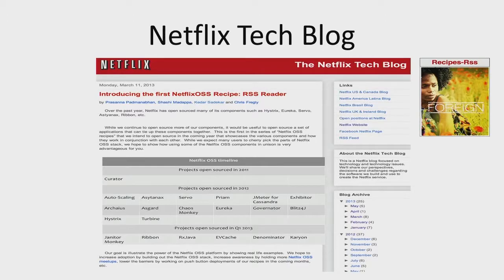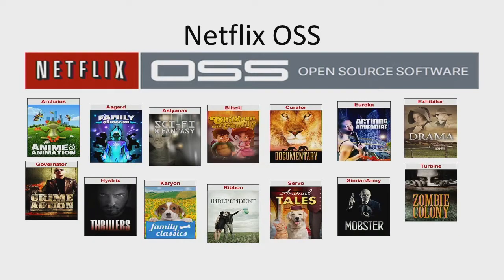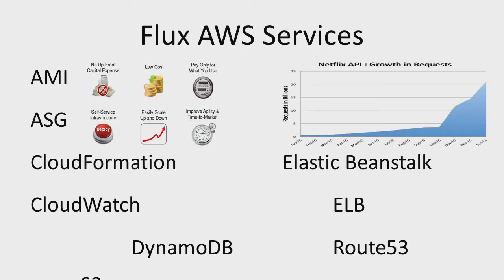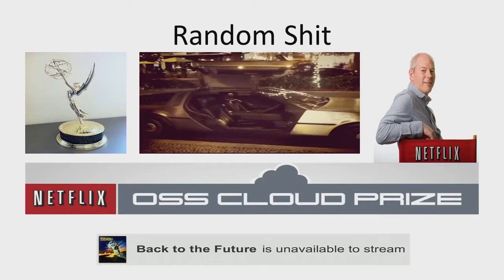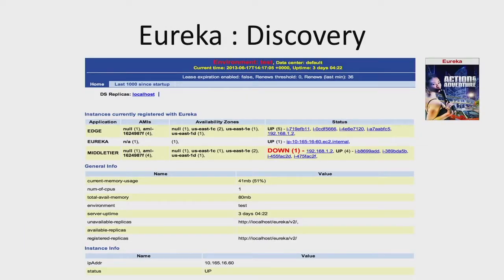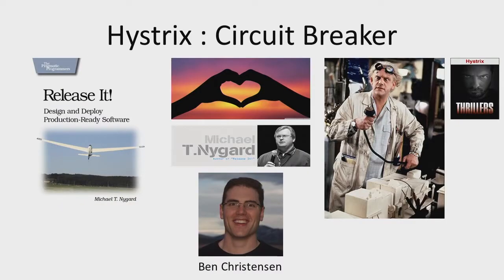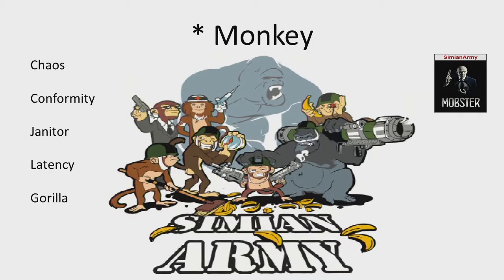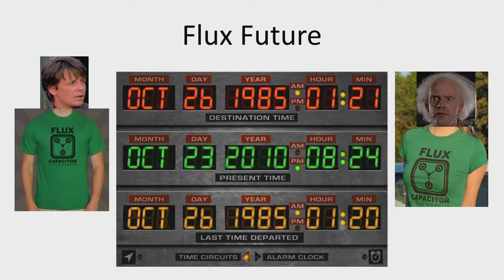FluxCapacitor: A Highly-scalable, Highly-available Distributed Reference App - Christopher Fregly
Ignite OSCON 2013